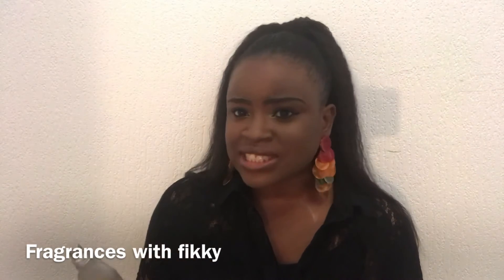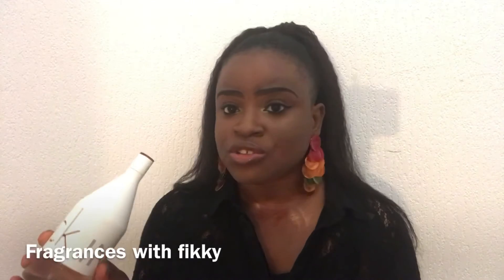My Fragrance Recommendations For Indoors!!!!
Fragrances mentioned
CK One by Calvin Klein
CKin2 U for his and her
Cool water by Davidoff for his and her.